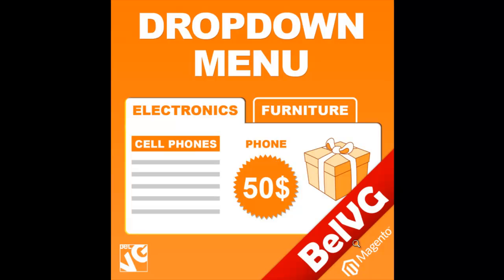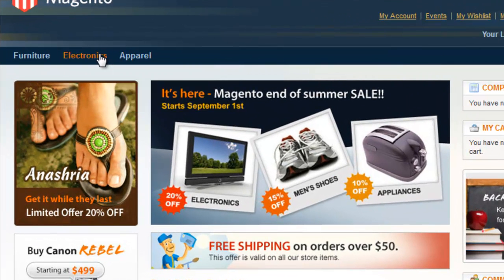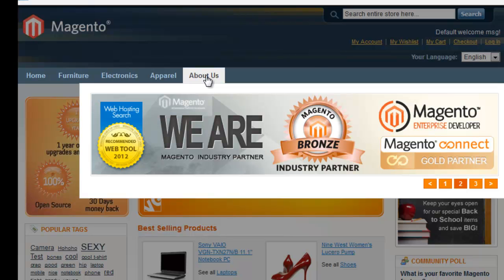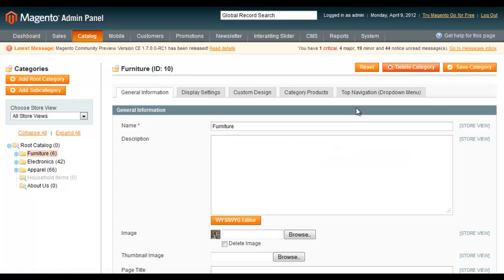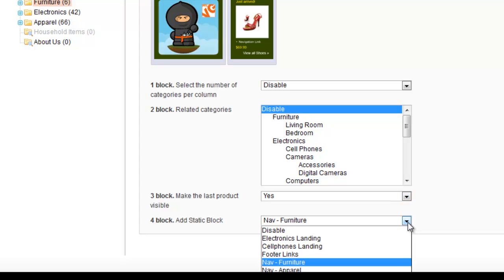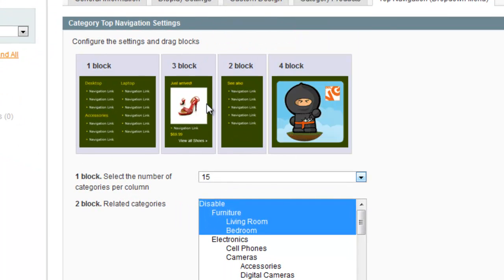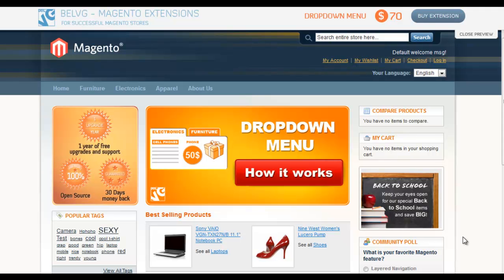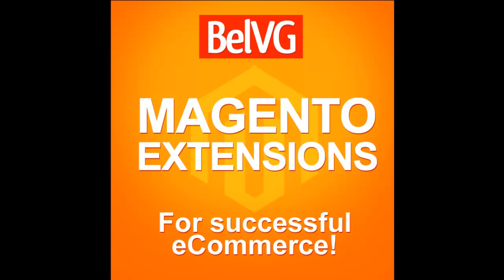Magento Dropdown Menu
Magento Dropdown Menu extension helps you gain control over your navigation menu by offering four category blocks to display its dynamic content.